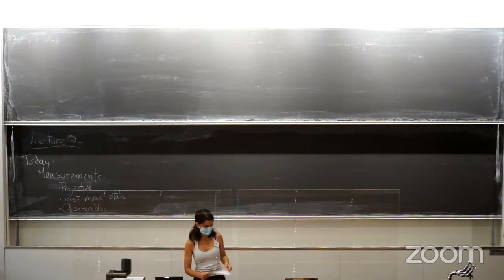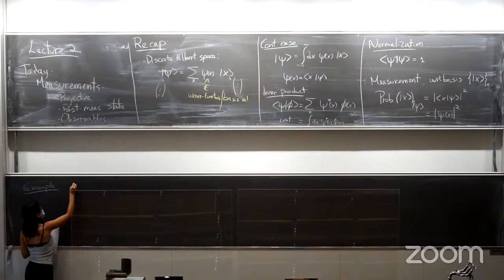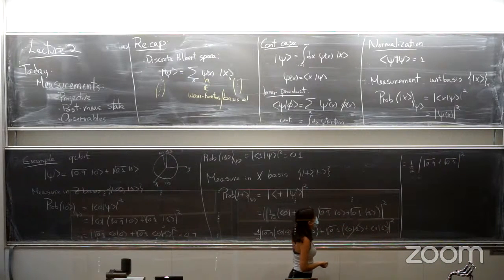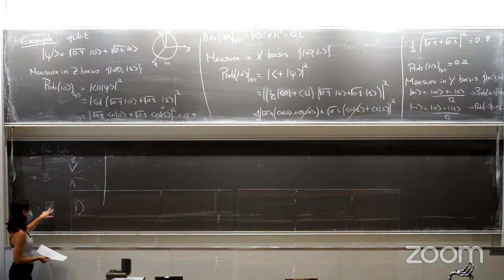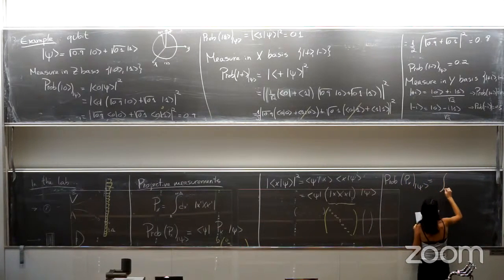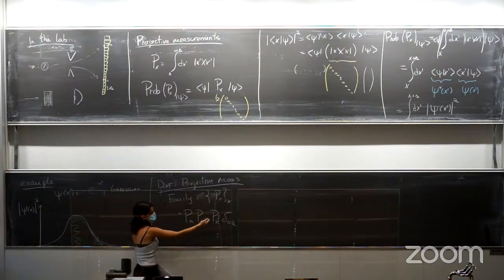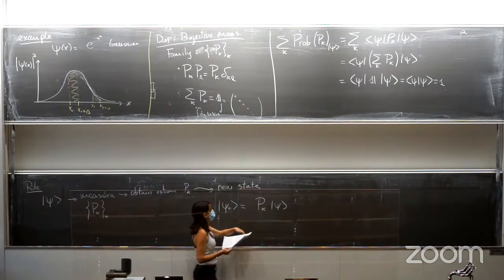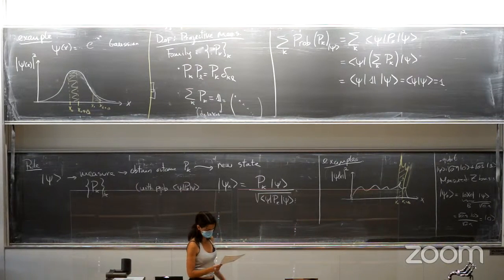Projective quantum measurements | Quantum Physics for Non-Physicists HS21 L02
Lecture 02 - 23rd September 2021

Contents of this lecture:
- Recap on states and measurements with respect to a basis
- Projective measurements
- Post-measurement state (we will rpeat this in the next lecture)

ETH Zurich

Lectures streamed live on Tuesdays and Thursdays. All learning materials on Moodle.